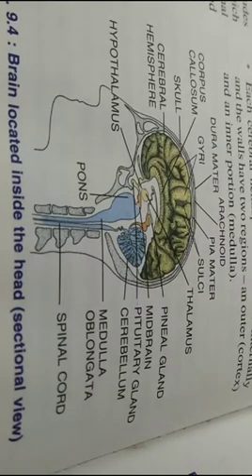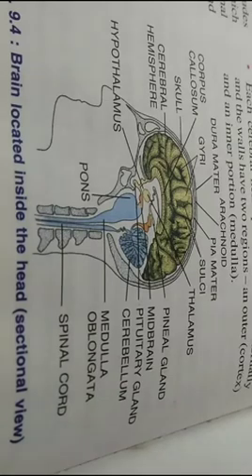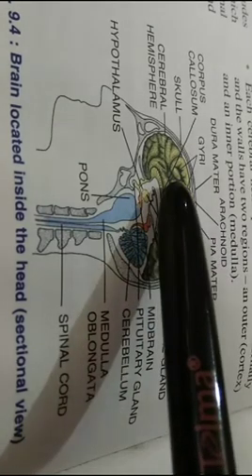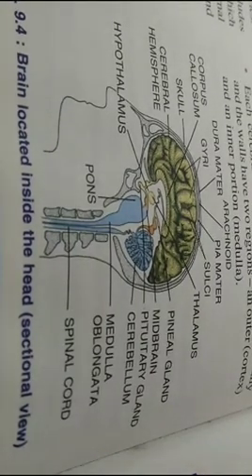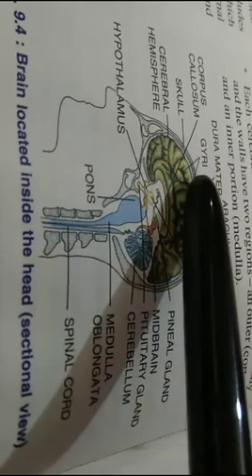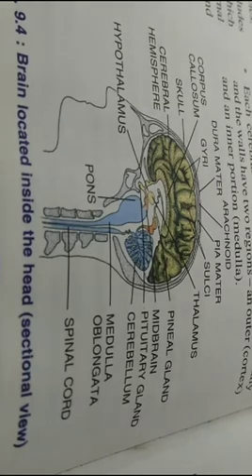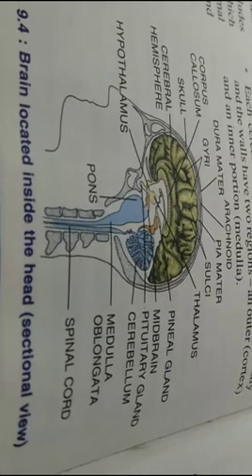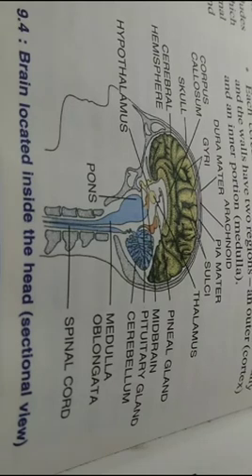X - Cerebrum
Revision :
Chapter - The Nervous System
Topic - Cerebrum